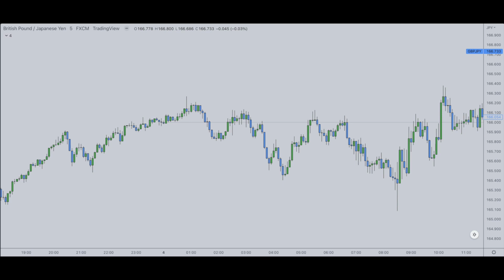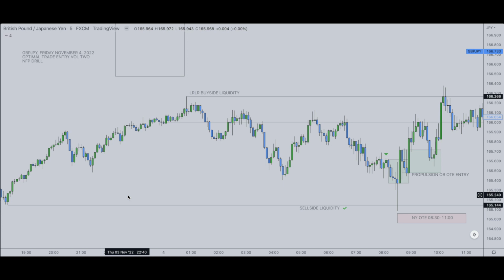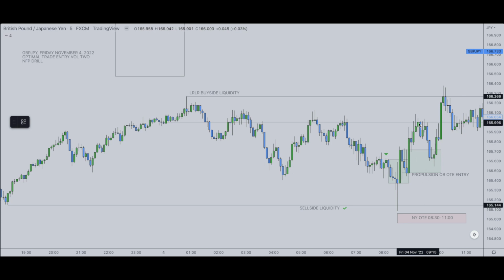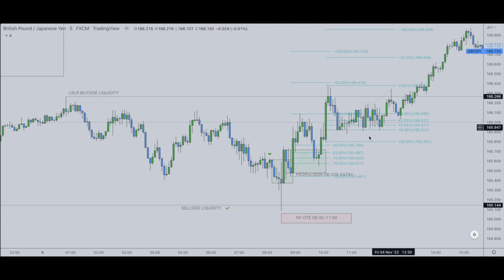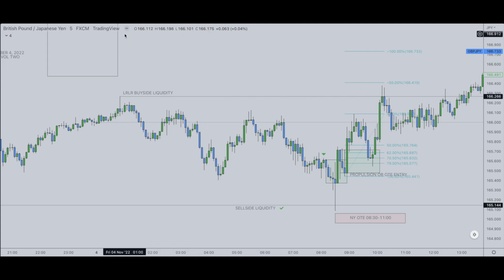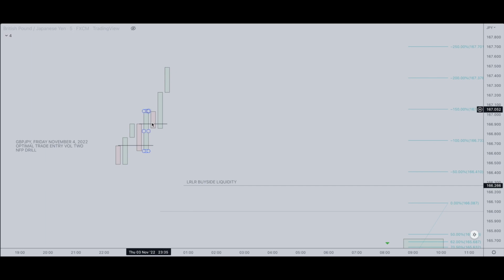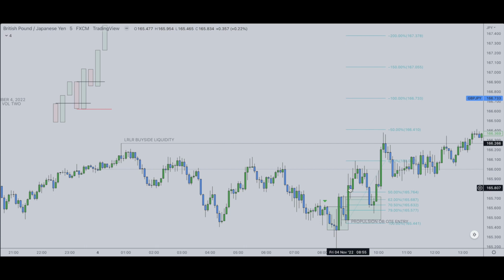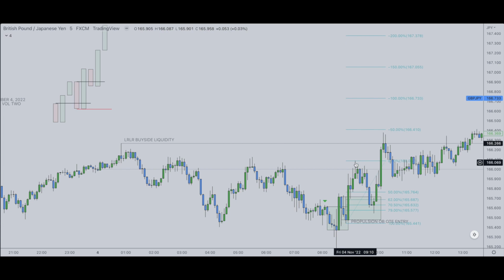OPTIMAL TRADE ENTRY VOL TWO (GJ NFP DRILL)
Episode 2 of the OTE Pattern Recognition series inspired by ICT. GBPJPY NFP DRILL

Join the Telegram Channel and level up your trading! I post trade setups and educational content